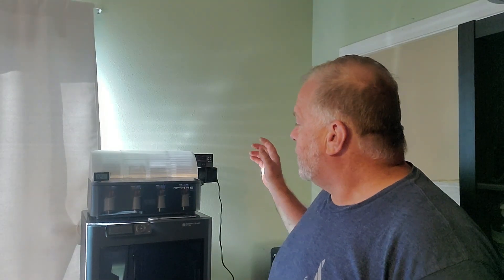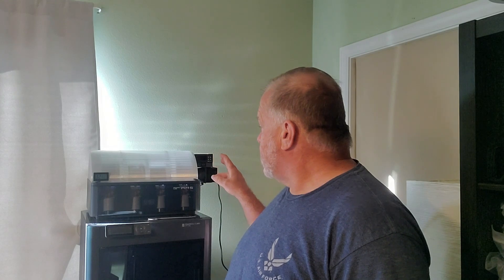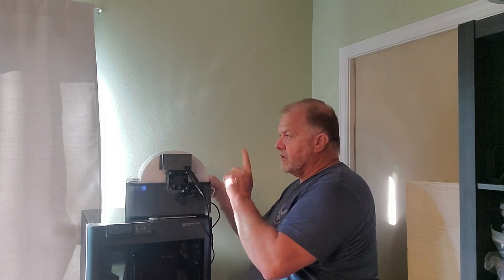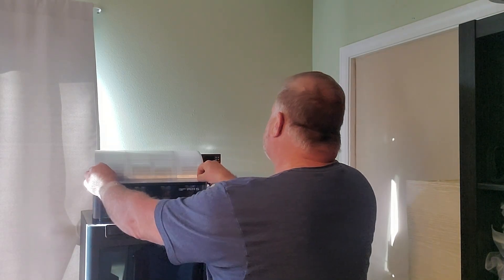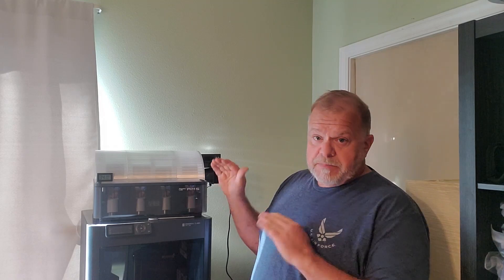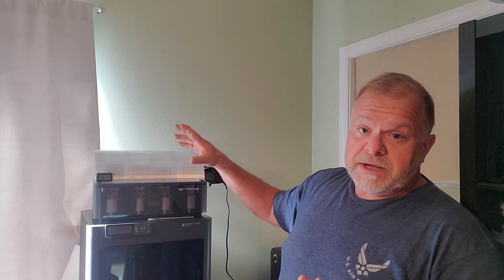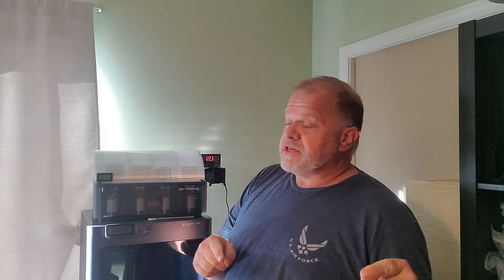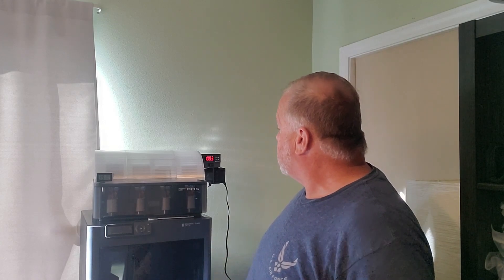The Ultimate AMS Drying System - Quick Release Explanation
Dry your filament while it's in your Bambu AMS.

***These instructions work for versions 1-3.***
***Check out the downloads and videos for the final release***

Parts Needed
14 - 3m x 5mm - These are to attach the 3 model parts to each other
2 - 4m x 5mm - These are to attach a PTC Heater to the Heater Mount
2 - 3m x 20mm - These are to be hinge pins that will work with the hinge receiver blocks in the AMS.

To remove the AMS Lid and reattach this new lid, please see the AMS instructions here

The PTC Heater I purchased and used is a 200watt with 60mm fan that runs on 110v

The Digital Temperature Controller I used has Fahrenheit, there are cheaper ones that only use Celcius.

The On/Off rocker switches I used are these